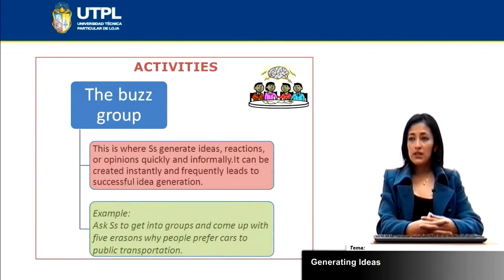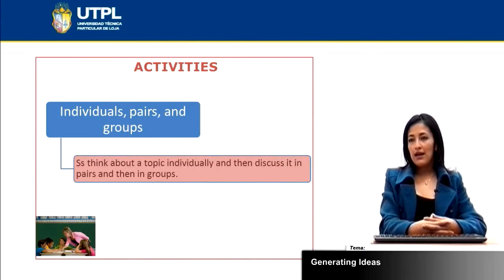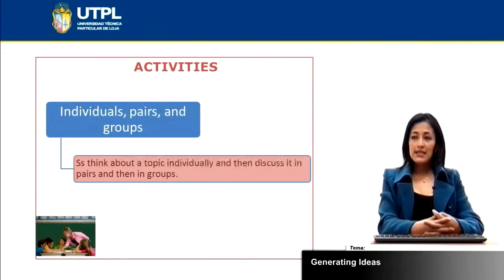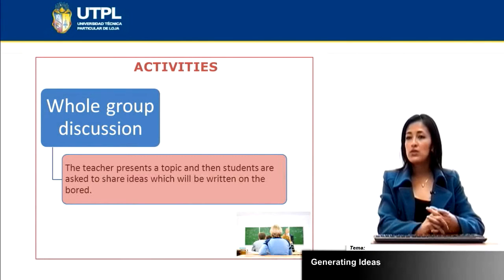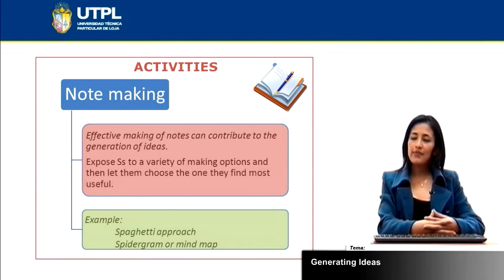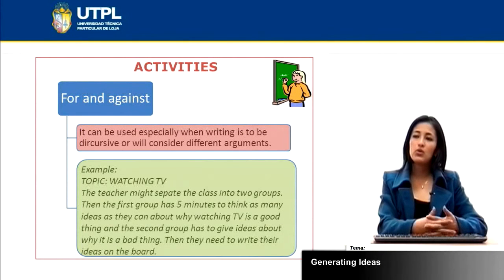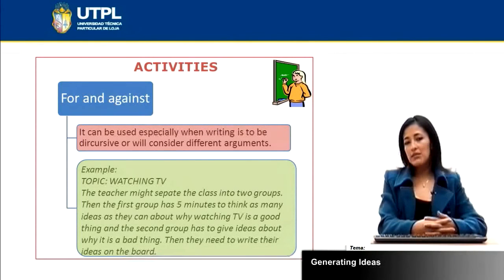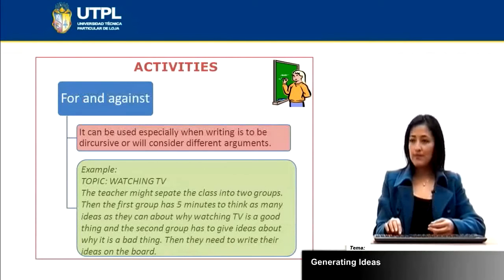ENGLISH CLASS Lesson 23 / CURSO DE INGLES 23 / Teaching Reading and Writing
Inglés
Methodology and Didactics II: Teaching Reading and Writing
Tema: Collaborative Writing
Ponente: Mgs. Eliana Pinza